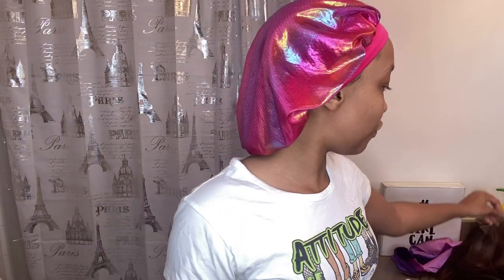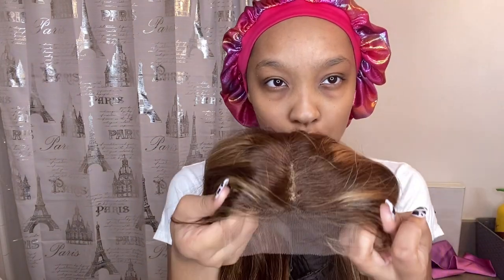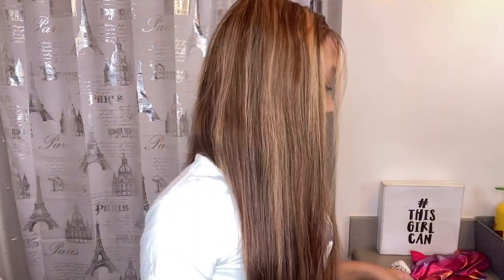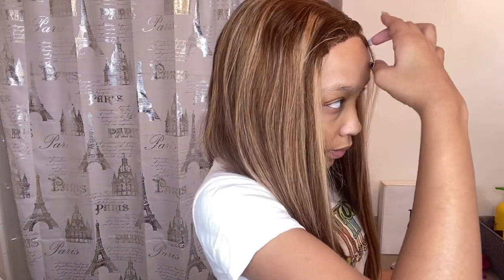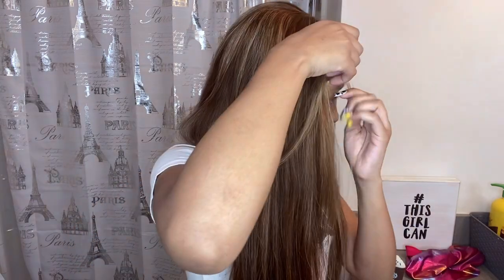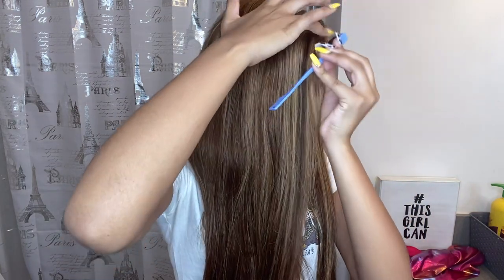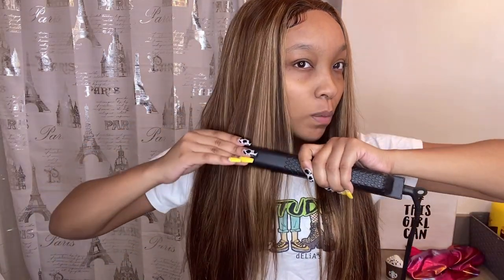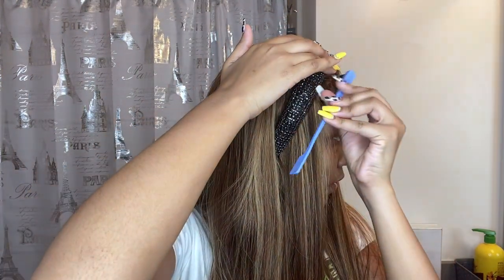WATCH ME INSTALL THIS WIG AT 2A.M. ft Sunber Hair | vlogmas day 9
have you missed a day of vlogmas ? catch up on my playlist 😛 ALL the videos are in ORDER

make sure you follow my business Instagram 👉🏼 @avajdecor ™

🧡my main instagram 👉🏼 @itsjavababy
🧡my snapchat 👉🏼 @thatgurljavaa™
🧡my tiktok 👉🏼 @itsjavababy

●▬▬▬▬▬ SUNBER HAIR▬▬▬▬▬●
Hair Information:Sunber Blonde Color 4 *4 Lace Closure Wig 24 inches